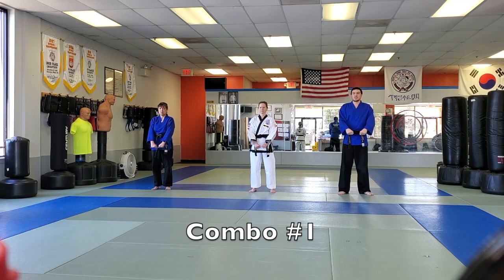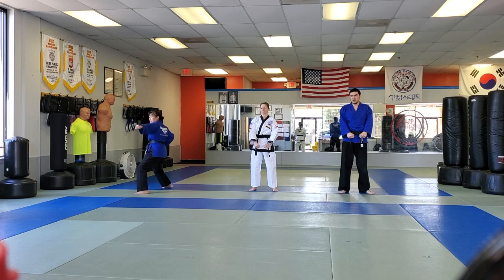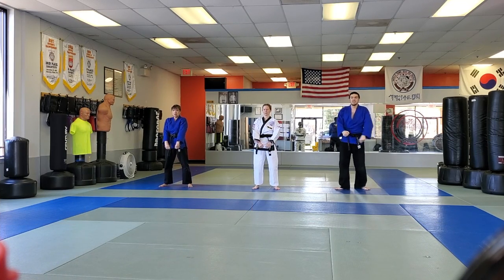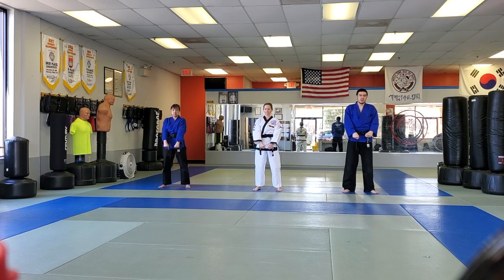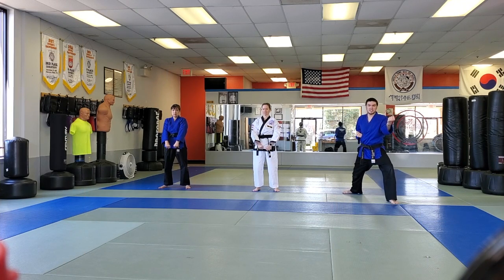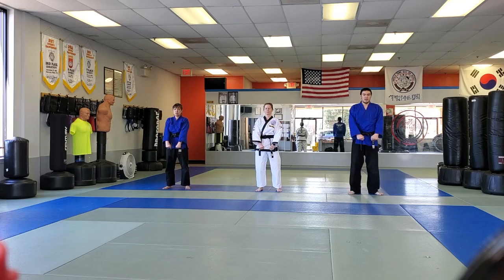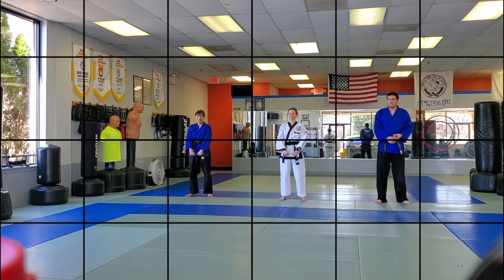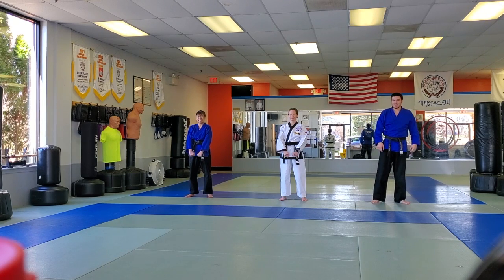Cornerstone Martial Arts Hand Technique Line Drills HD 720p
Open Hand drills with 3 different skill levels: beginner, intermediate and advanced.  If you don't have room to step across the floor, do them in place.  Remember to switch sides.